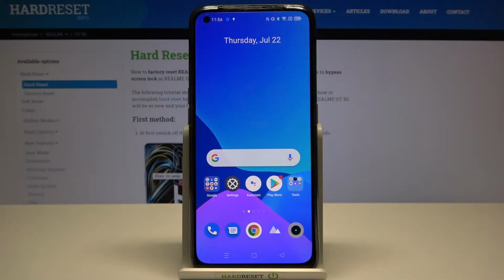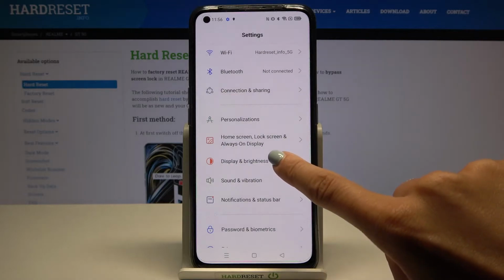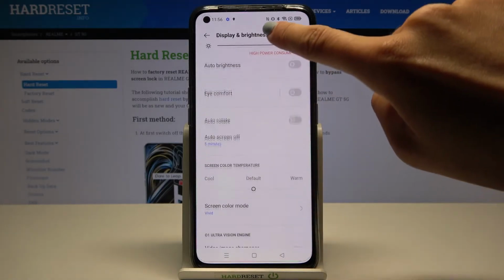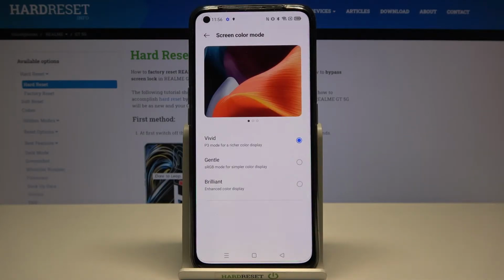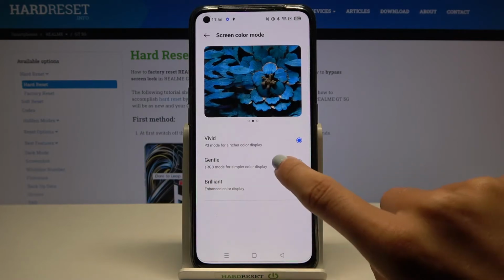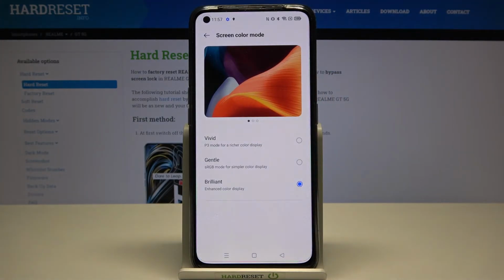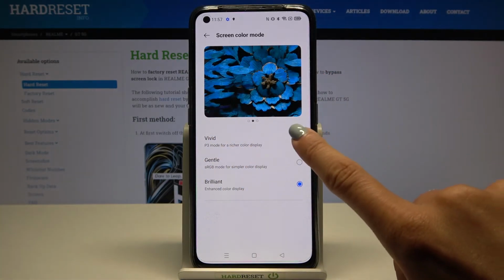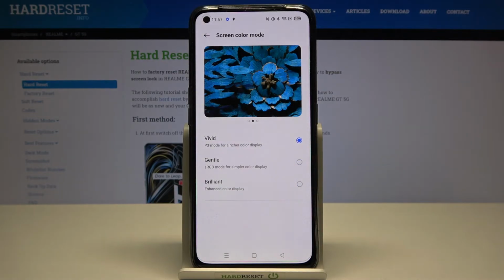How to Change Color Mode on REALME GT 5G – Adjust Colours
To learn more tutorials about REALME GT 5G:
Hello everyone! Do you know that your display can show more or fewer colors, accordingly to your own preferences? Follow the instructions shown in the video and learn, how to Customize Color Mode on REALME GT 5G. By following all the instructions step-by-step you will be able to easily and quickly Customize the Display on your device. Pick warmer or cooler colors. Choose a specific color and enjoy your home screen more. To learn more tutorials about REALME GT 5G, visit our YouTube Channel.

How to Change Color Mode on REALME GT 5G?
How to Adjust Colours on REALME GT 5G?
How to Personalize Display on REALME GT 5G?
How to Customize Color Mode on REALME GT 5G?